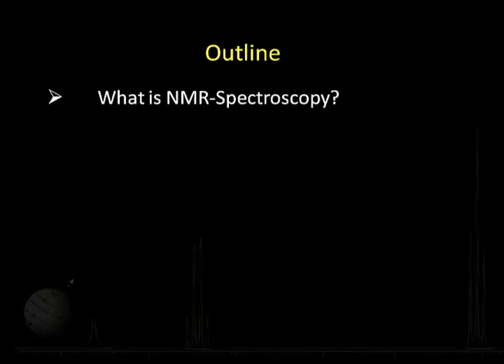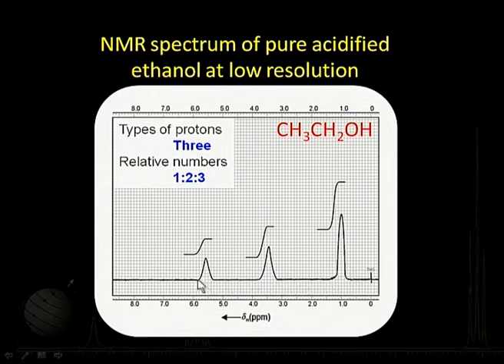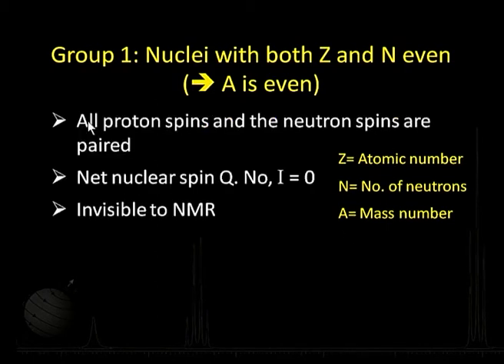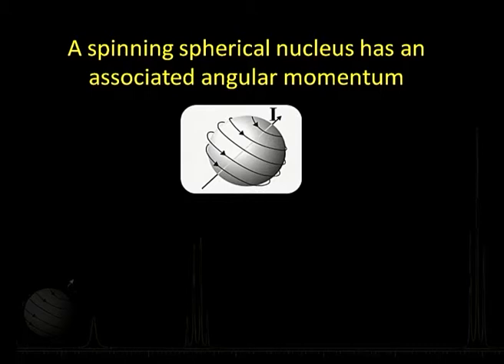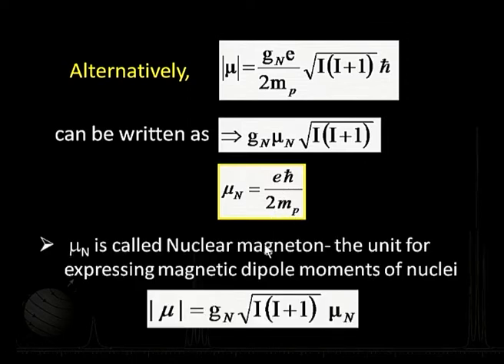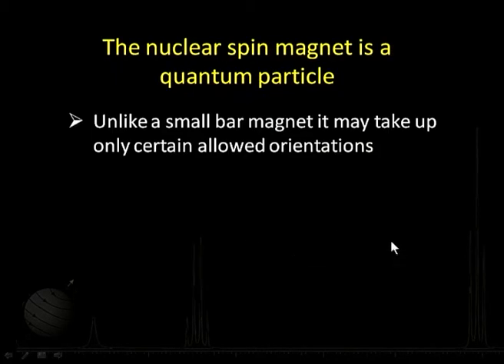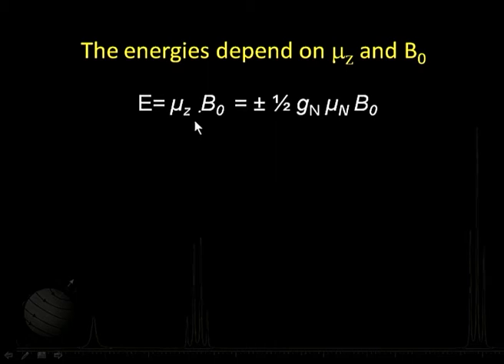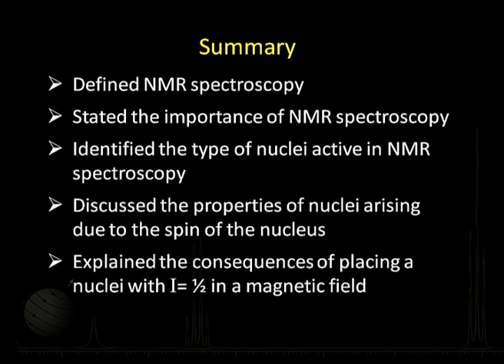NMR SPECTROSCOPY-1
Subject : Chemistry
Course  : ORGANIC CHEMISTRY – III